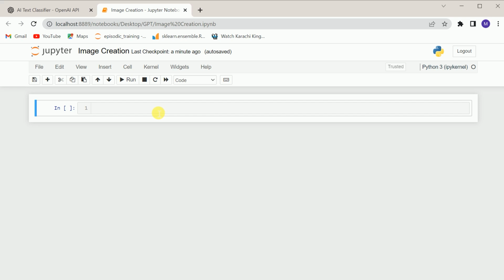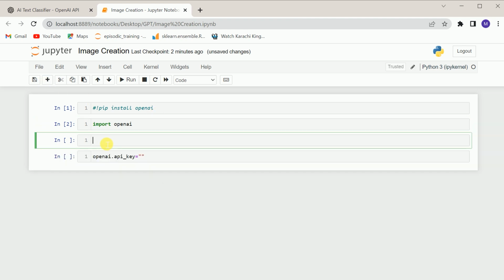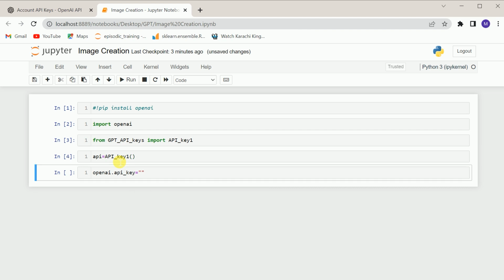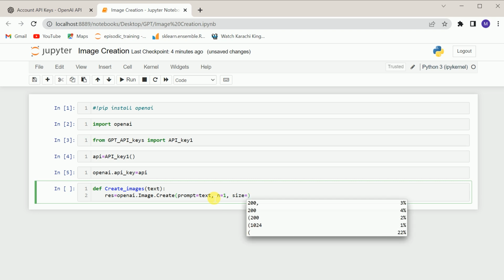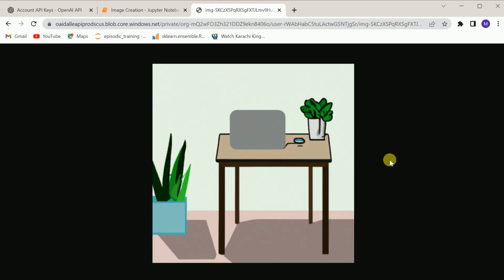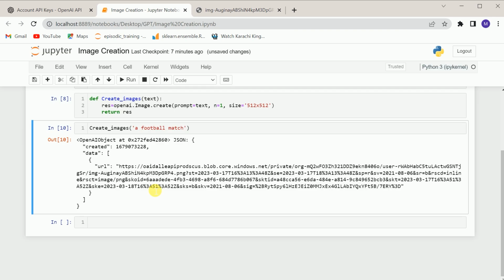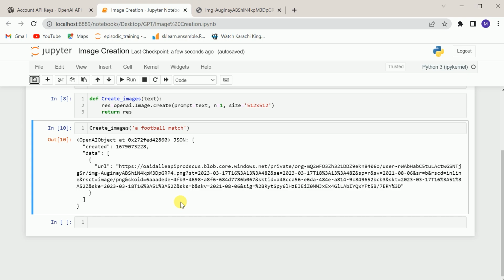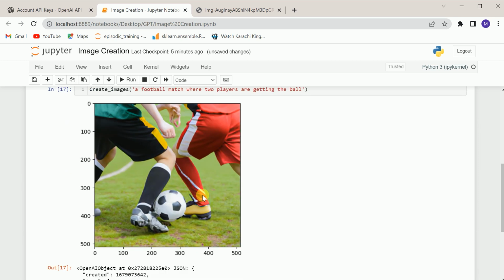How to Generate Images Using GPT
Hi there, today we are going to create the images that never existed in the world. We will be using API and then will generate the images with the input text. So the input text will be converted to an image!